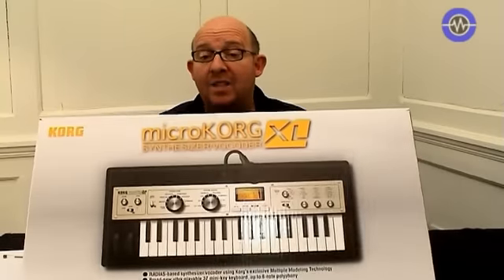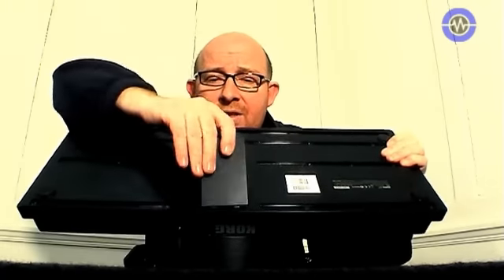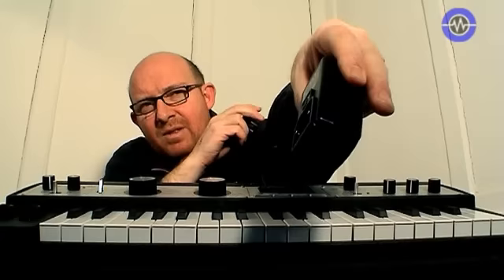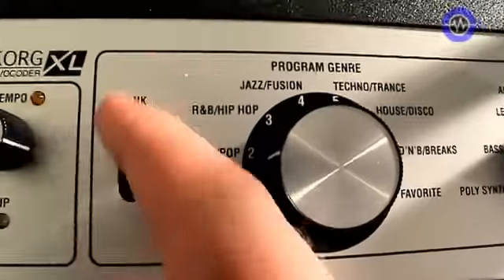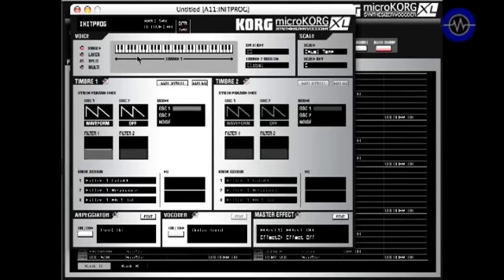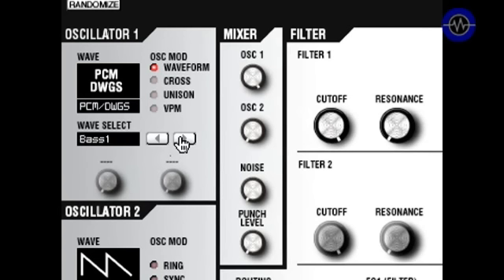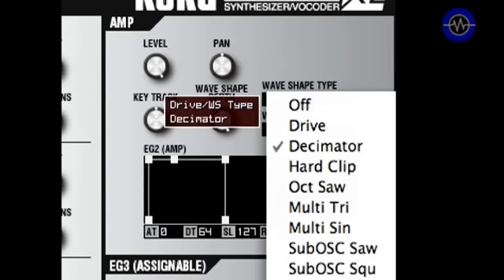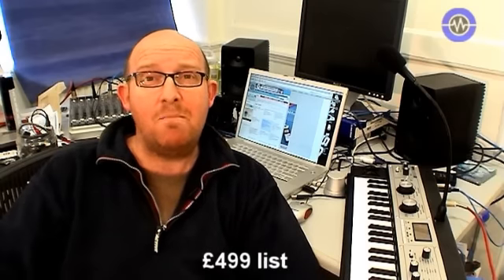Korg MicroKorg XL - SonicLAB Review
We take a look at the new microKORG XL - the replacement of the original mini synth.
More reviews and videos at sonicstate.com